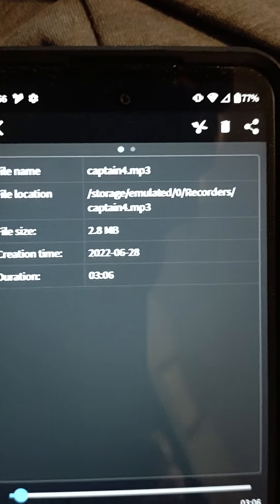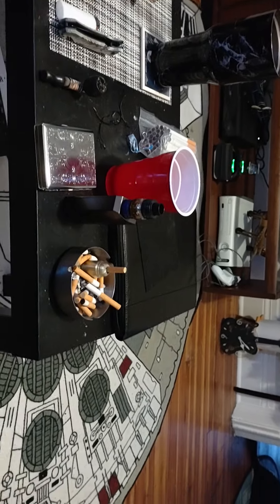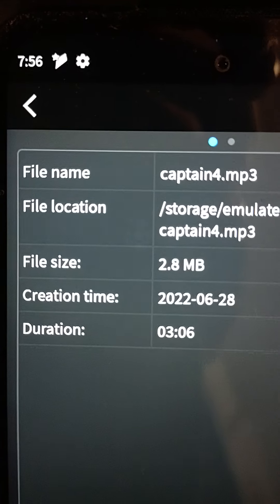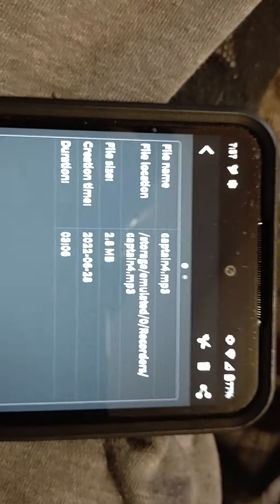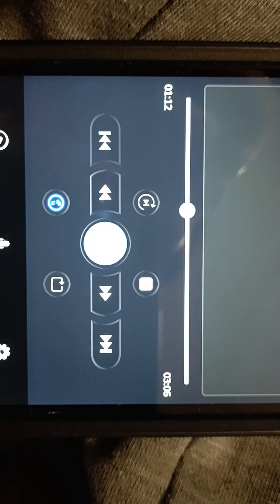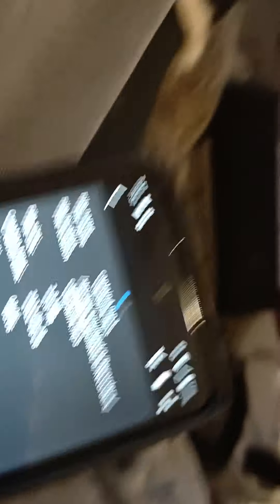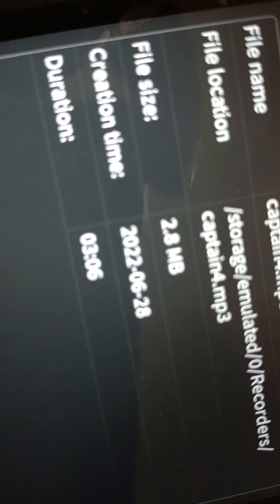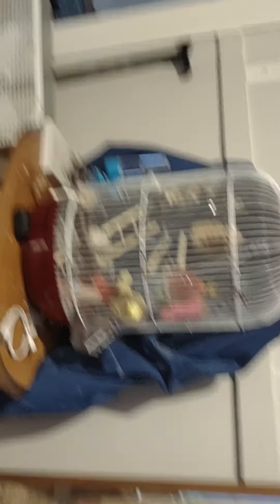. Roch NY 14609